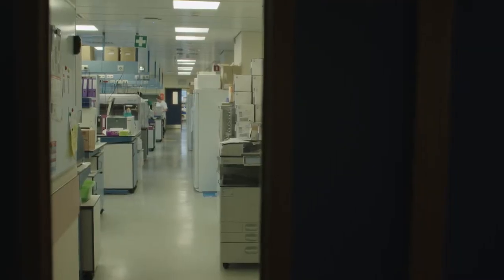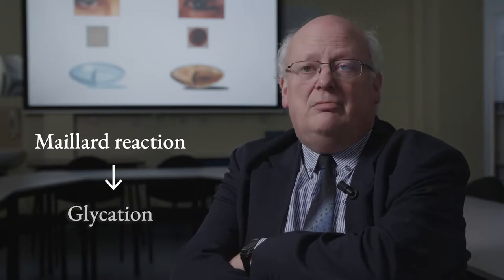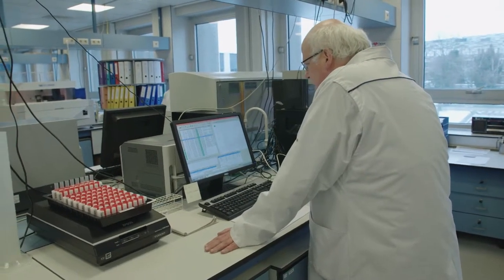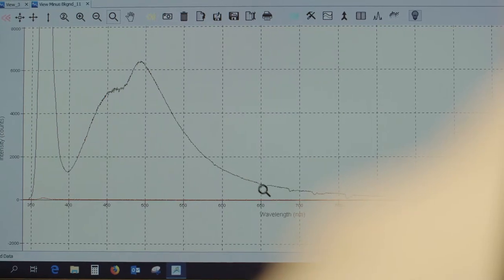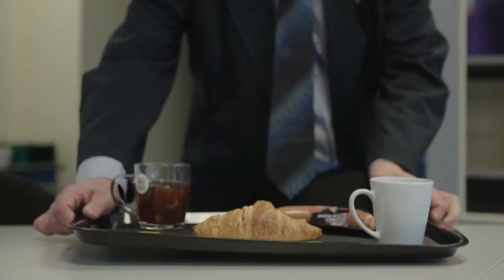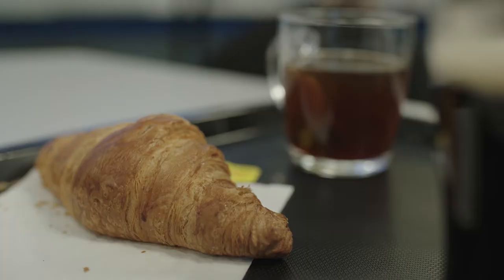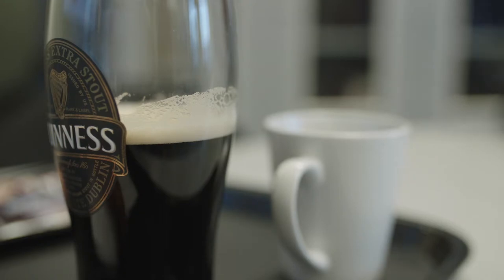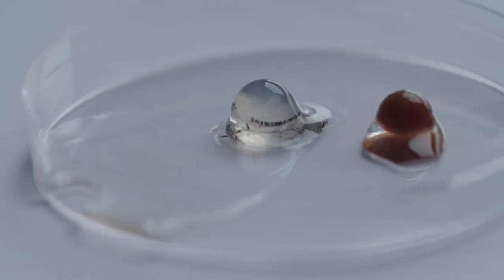Exploring Cataract Diagnosis by using UV spectroscopy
Learn how researchers at Ghent University in Belgium are using UV spectroscopy as part of their efforts to make cataract diagnosis faster and more effective.